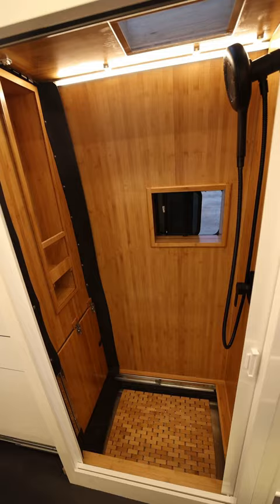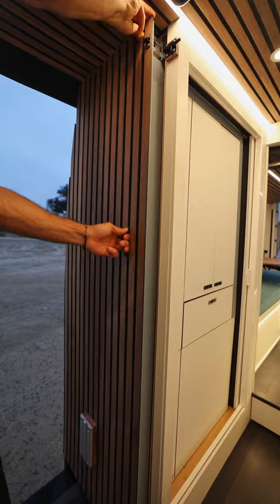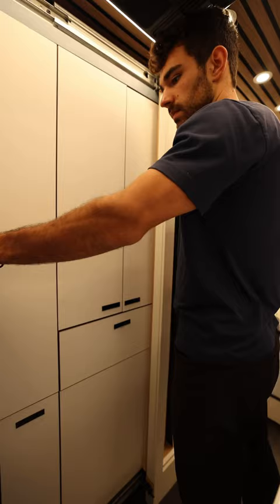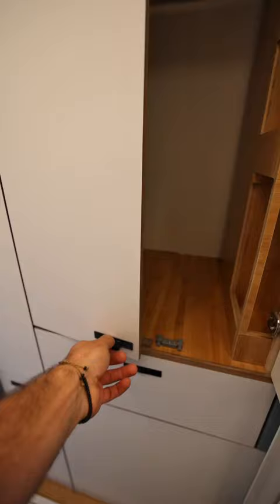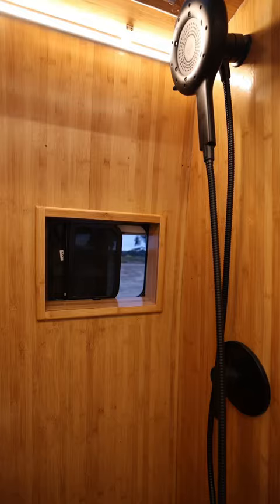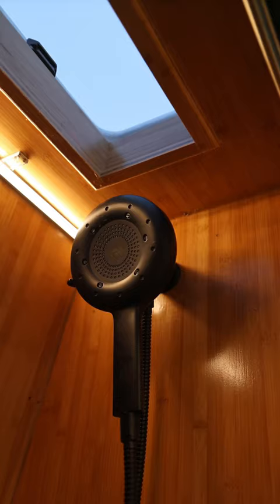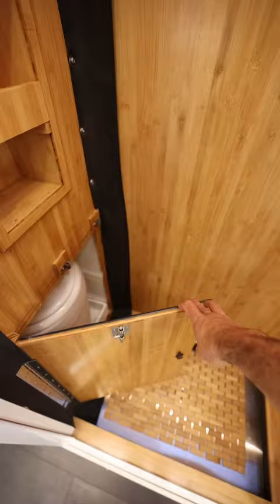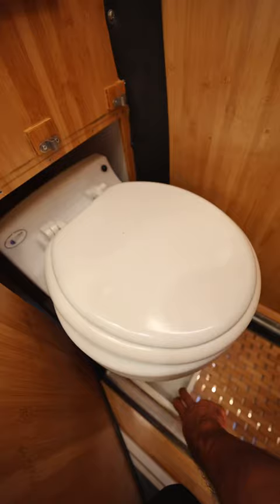Sliding Closet Shower Tour | Luxury Vanlife Shower